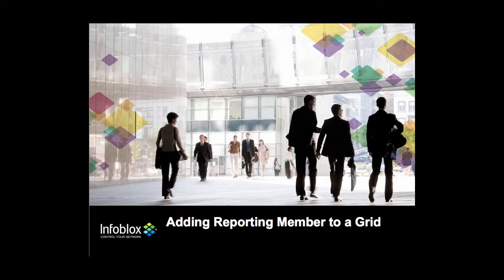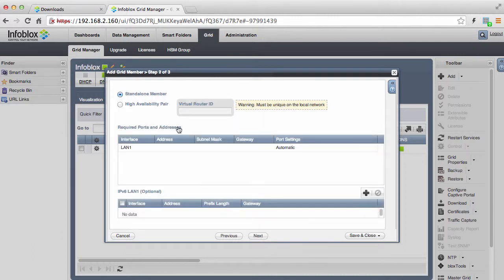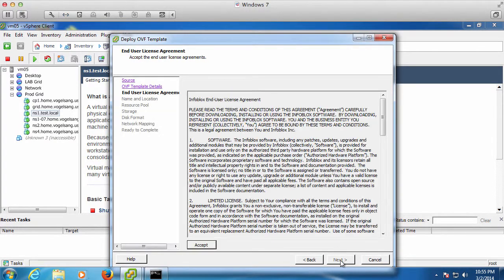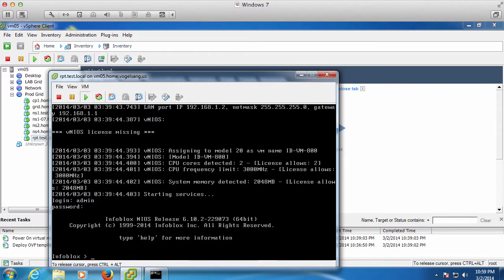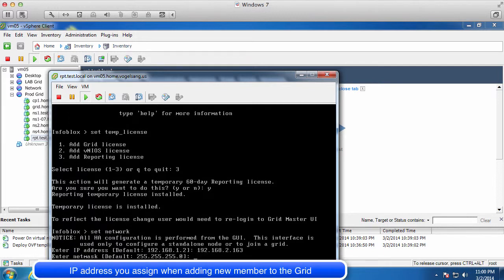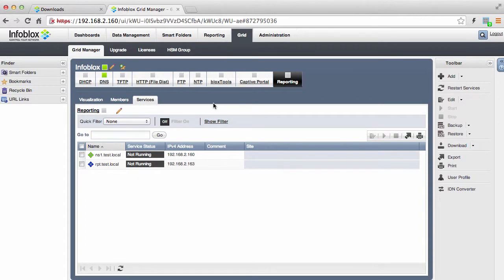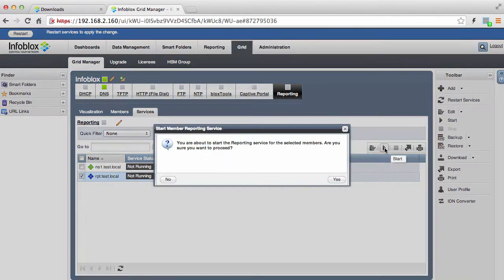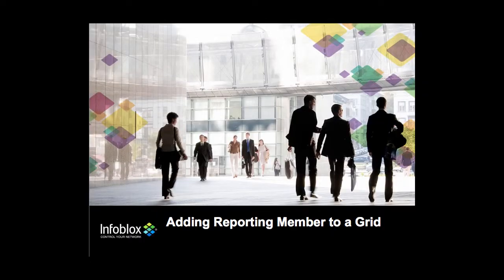Infoblox How to install Reporting Member to your GRID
This video will walk you through the steps required to install a Reporting Member appliance to your existing Infoblox GRID